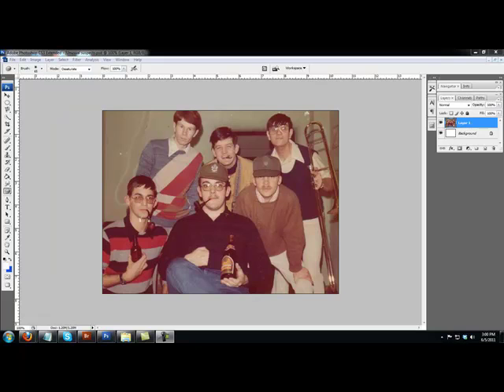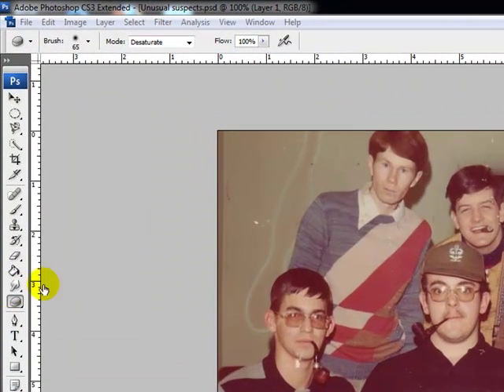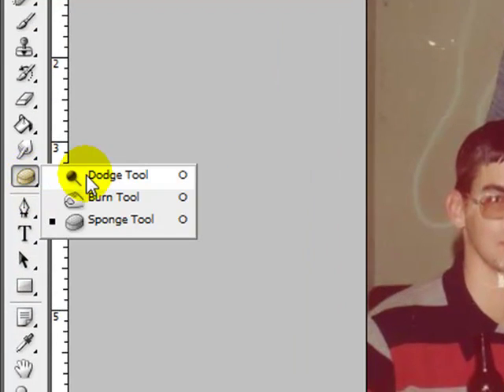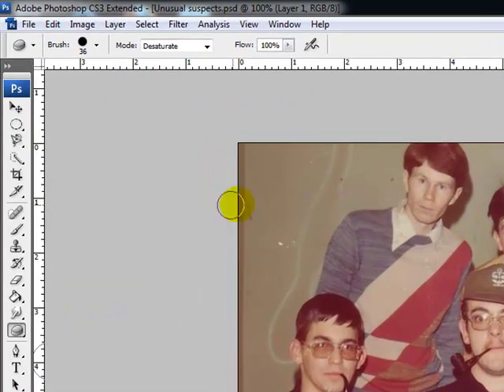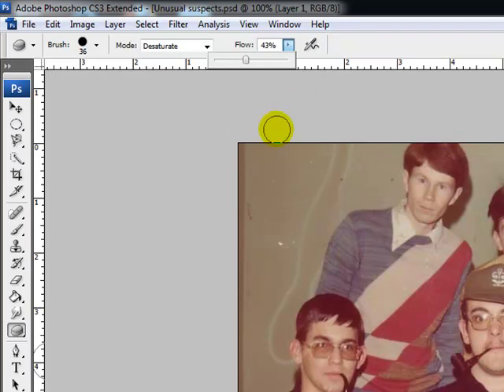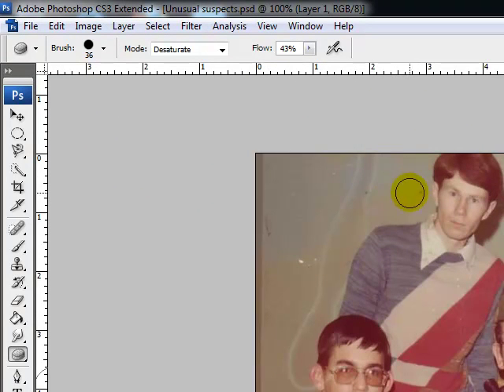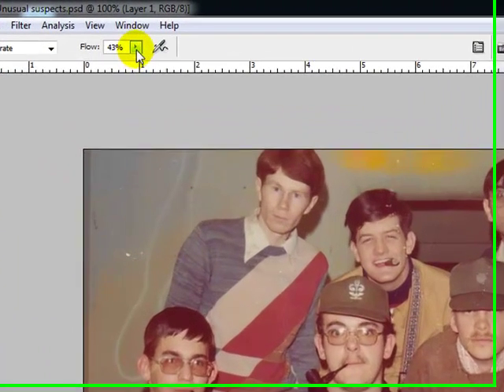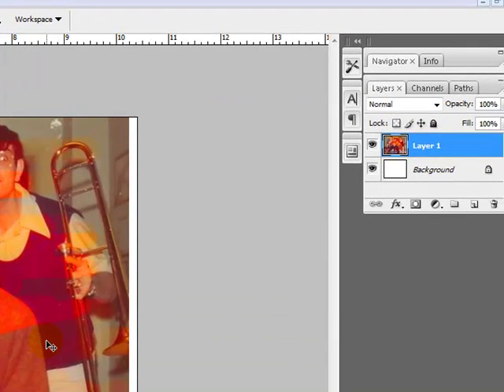Photoshop for Beginners Video 17 - How to Use the Sponge Tool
How to Saturate and De-saturate an area of a photograph with a sponge tool